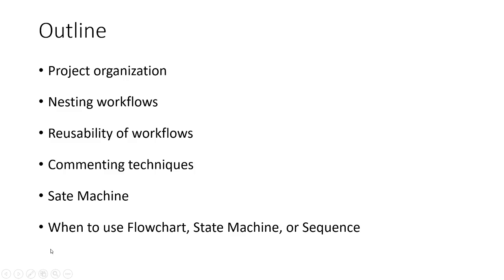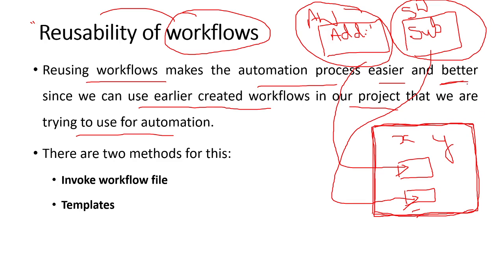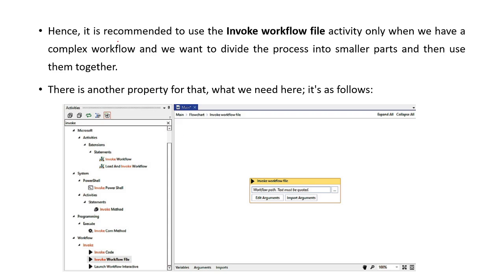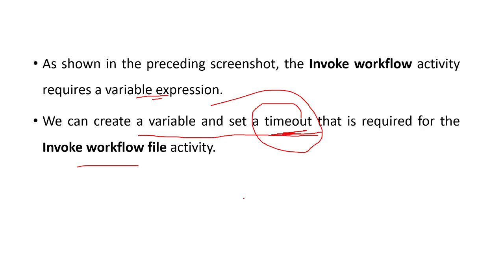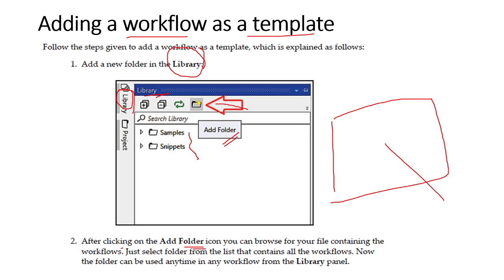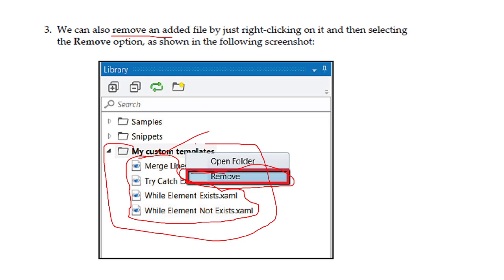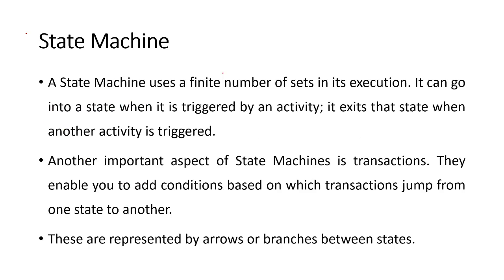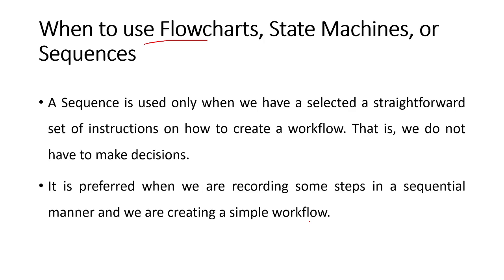Reusability Of Workflows